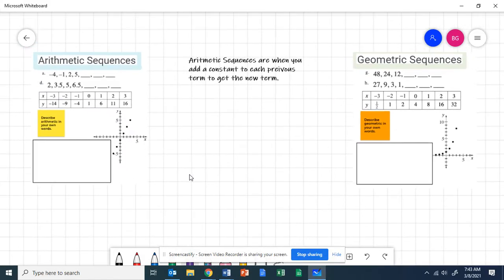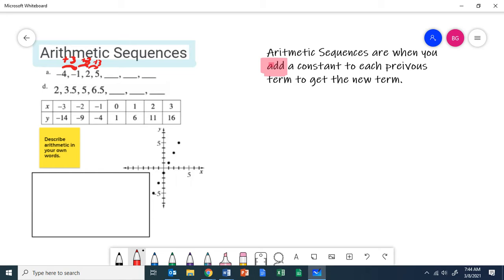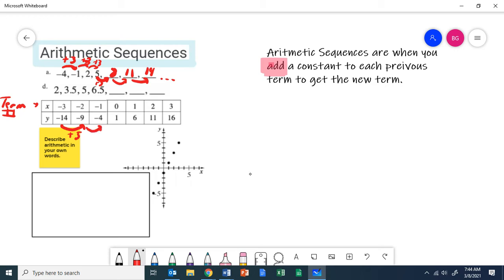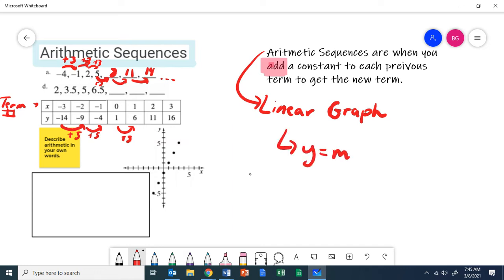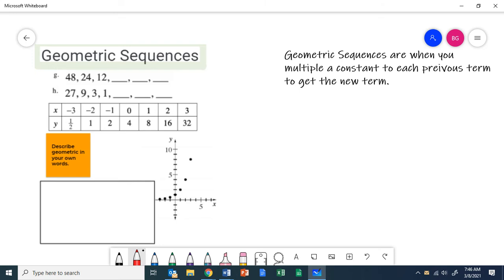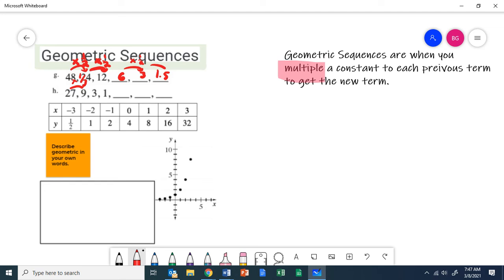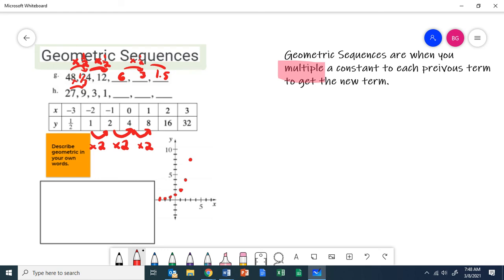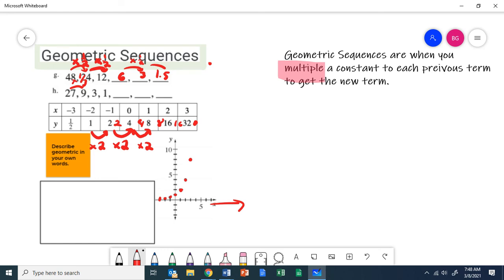Arithmetic and Geometric Sequences - Lesson 5.2.1